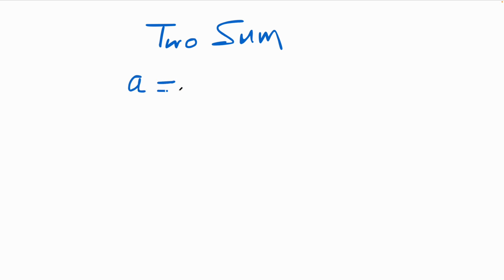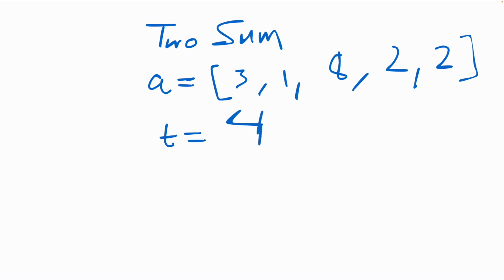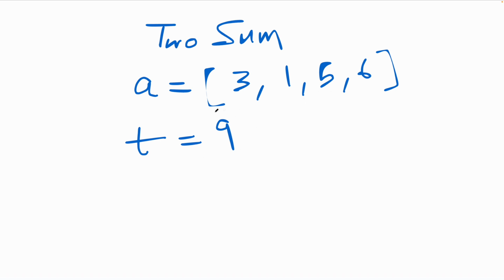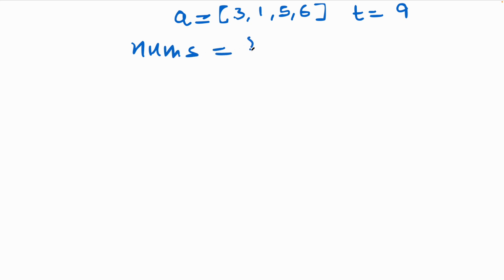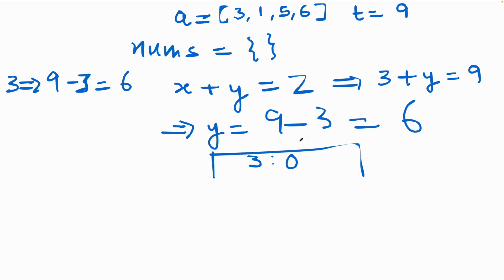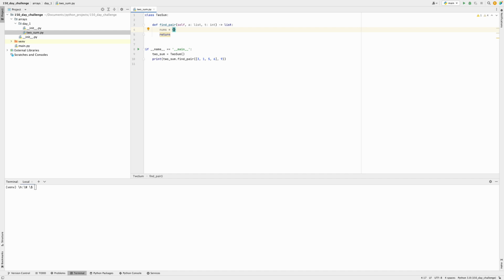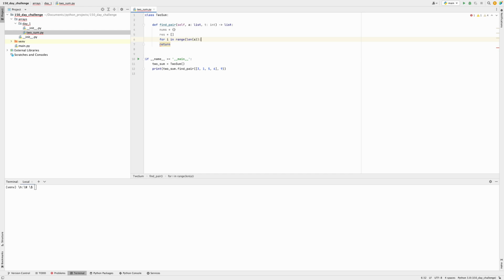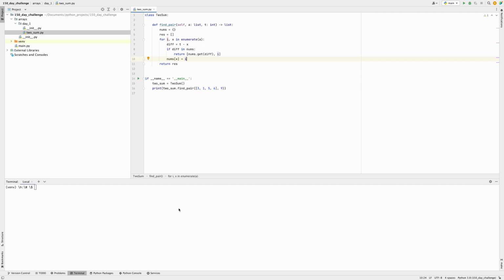Two Sum | Data Structures And Algorithm | Interview Question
The Two Sum problem is a classic question in data structures and algorithms, often used in coding interviews to assess problem-solving and optimization skills. Here's a detailed breakdown:

Problem Statement
Given an array of integers nums and a target integer target, return the indices of the two numbers that add up to the target.

Example
plaintext
Copy code
Explanation: nums[0] + nums[1] = 2 + 7 = 9
Approaches
1. Brute Force Approach
Algorithm:
Iterate through each pair of numbers in the array.
Check if the sum equals the target.
Time Complexity:
𝑂
𝑛
2
O(n
2
 ), where
𝑛
n is the number of elements in the array.
Space Complexity:
𝑂
1
O(1).
Code Example:

python
Copy code
def two_sum_brute_force(nums, target):
    for i in range(len(nums)):
        for j in range(i + 1, len(nums)):
            if nums[i] + nums[j] == target:
                return [i, j]
2. Optimized Approach using Hash Map
Algorithm:
Use a hash map to store the difference between the target and the current number as the key, and the index as the value.
For each element, check if it exists in the hash map. If it does, return the indices.
Time Complexity:
𝑂
𝑛
O(n), as we traverse the array once.
Space Complexity:
𝑂
𝑛
O(n), due to the hash map.
Code Example:

python
Copy code
def two_sum(nums, target):
    hash_map = {}
    for i, num in enumerate(nums):
        complement = target - num
        if complement in hash_map:
            return [hash_map[complement], i]
        hash_map[num] = i
Key Considerations
Duplicates: If the input array has duplicate values, ensure that the solution does not mistakenly use the same index twice.
Negative Numbers: The solution must handle negative integers correctly.
Space Optimization: If memory is constrained, avoid using extra space, though it may increase the time complexity.
Applications
Finding pairs in datasets with specific constraints.
Solving sub-problems in larger algorithms, like in dynamic programming.
Real-world use cases like payment validation systems and inventory management.
Would you like a deeper dive into specific aspects, such as edge cases, variations of the problem, or other related problems like 3Sum or 4Sum?